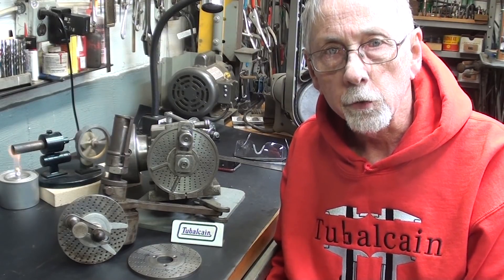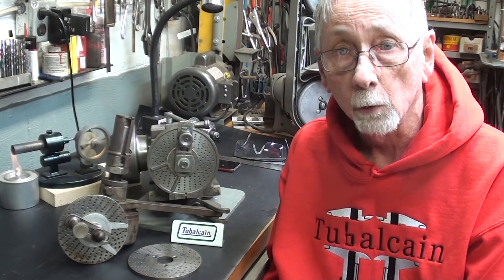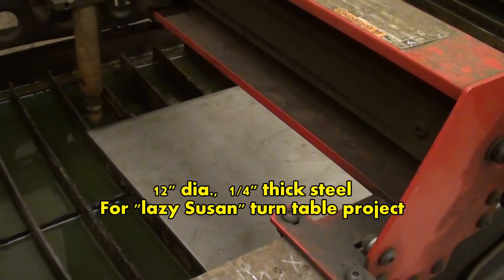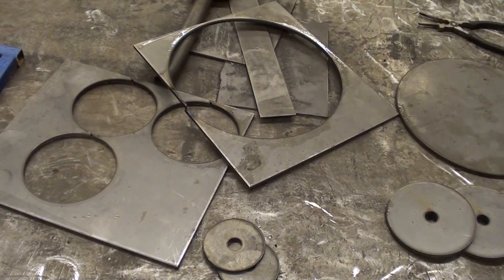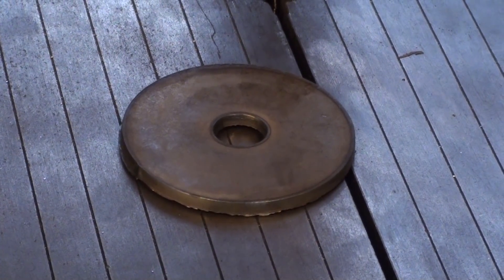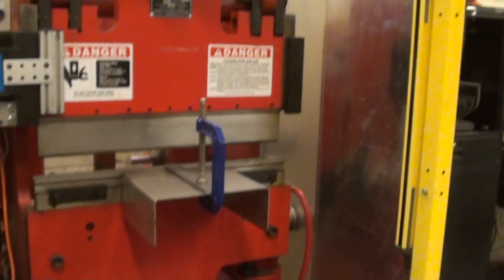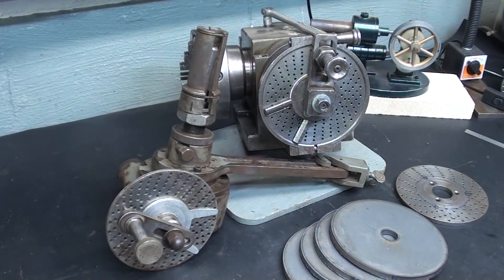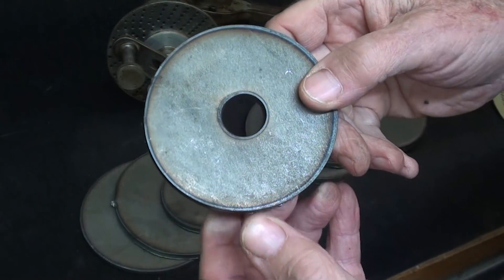Plasma Cutting Dividing Head Plates TIPS 620 tubalcain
This is PART 1 of a multipart series on making indexing plates for a dividing head.
howtorunalathe machineshop howtorunabridgeport index head#dividinghead#gearcutting